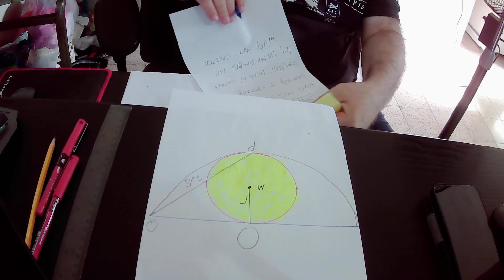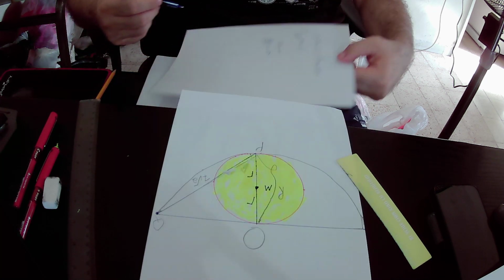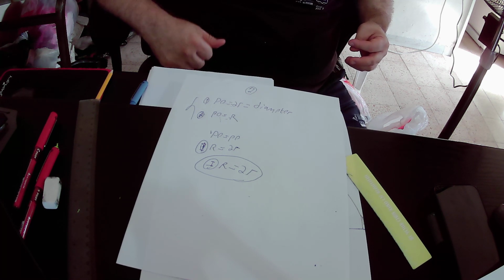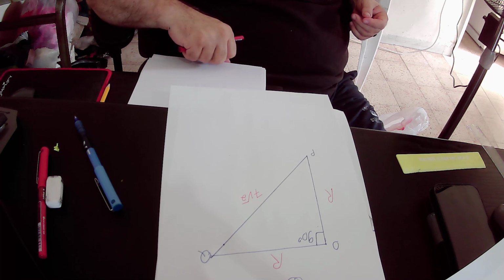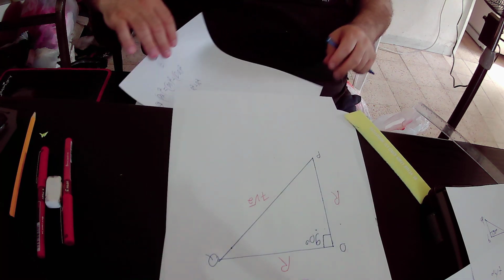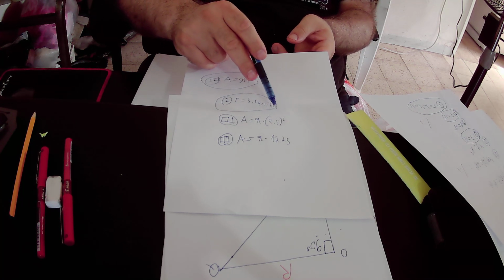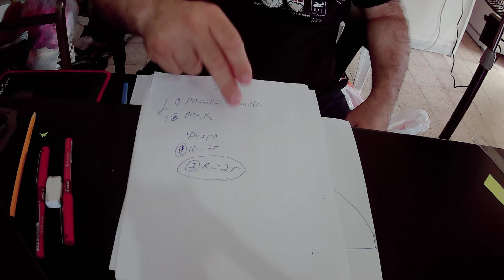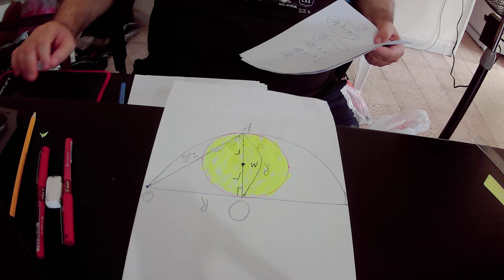FIND THE AREA OF THE YELLOW SHADED CIRCLE